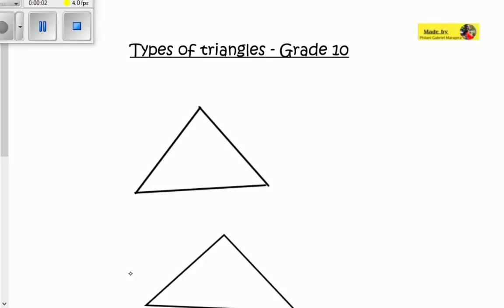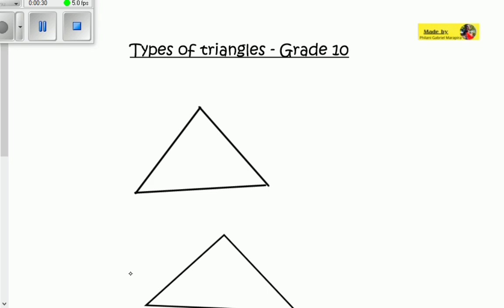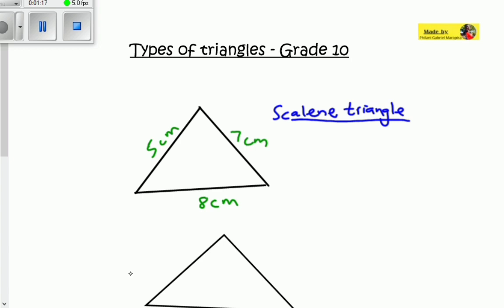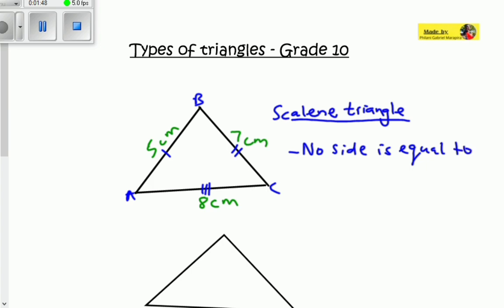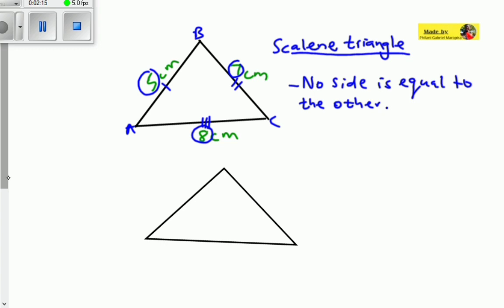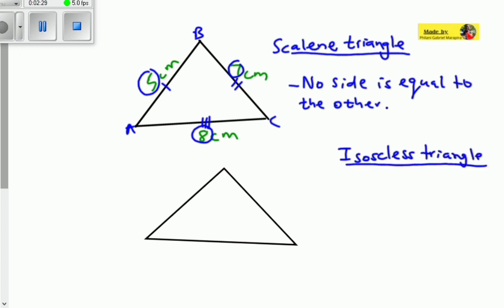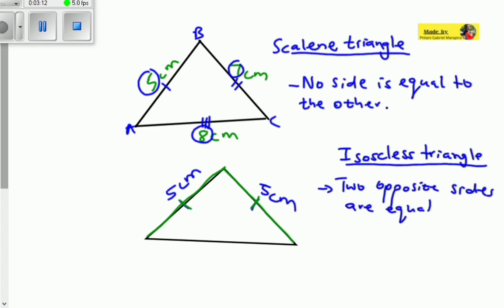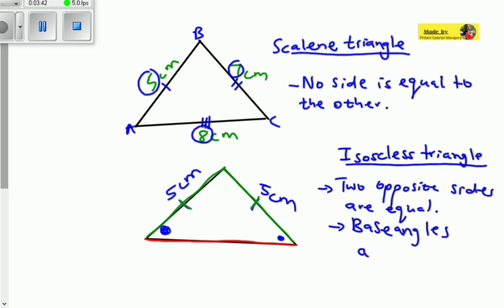Types of Triangles: Euclidean Geometry | Grade 10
This is our second video in Euclidean geometry as we talk about the types of triangles that we have in Euclidean geometry.

Euclidean Geometry
non-euclidean geometry history